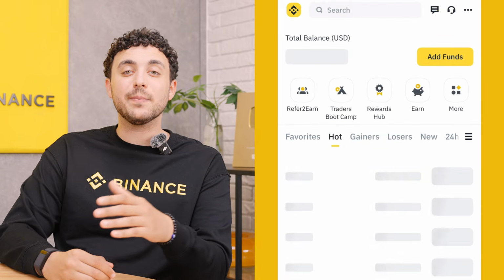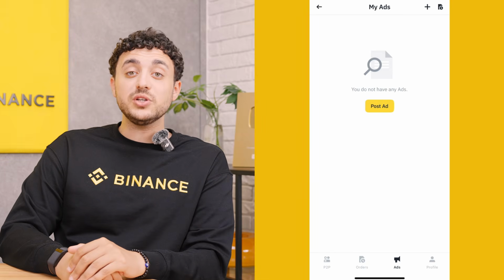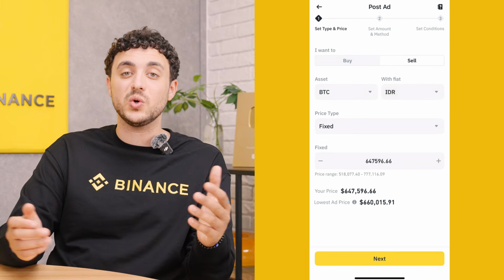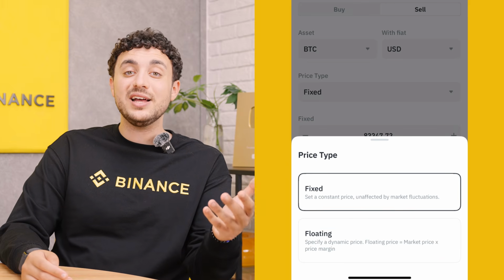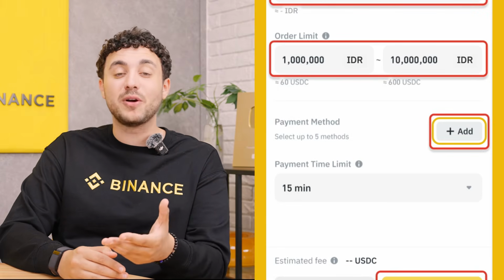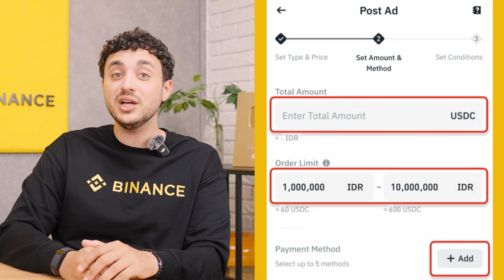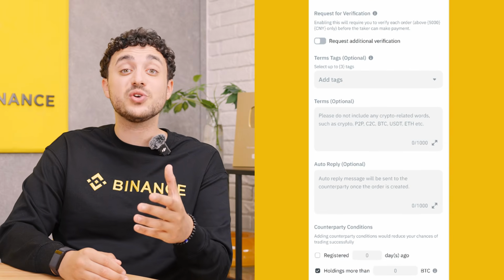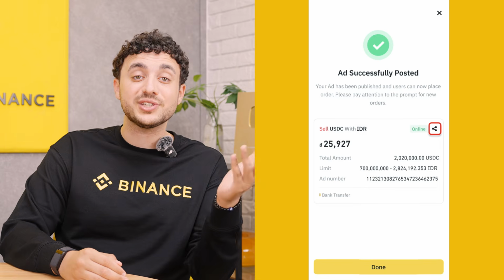How to Post Buy/Sell Crypto Ads on Binance P2P: A Beginner's Guide (2026 Edition)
Ready to set your own crypto P2P trading ads prices and earn profits on Binance? In this detailed Binance P2P tutorial, learn how to post ads on Binance P2P to directly buy or sell Bitcoin, stablecoins like USDC, Ethereum, and and other cryptocurrencies directly with usersmore with real users.

This Binance P2P guide covers:
✅ Step-by-step how to create and post Binance P2P ads to buy and sell crypto
✅ Choosing fixed vs floating crypto prices for your ads
✅ Selecting the best payment methods (bank transfer, third-party payment platforms, local apps)
✅ Setting trade limits, payment times, and special buyer conditions
✅ Top strategies for successful crypto ads (pricing, payment methods, fast communication)
✅ How to edit, pause, and manage your Binance P2P ads easily
Gain complete control over your crypto trades and maximize your earnings with the Binance P2P marketplace!

Timestamps:
⏳ 00:00 – Intro: Posting ads on Binance P2P
⏳ 00:17 – Accessing the Binance P2P "My Ads" dashboard
⏳ 00:33 – Creating a new Binance P2P crypto ad to buy/sell crypto
⏳ 00:56 – Set your price: Fixed vs floating crypto prices
⏳ 01:12 – Set your payment methods for your ads
⏳ 01:25 – Set trade limits & special buyer conditions
⏳ 01:51 – Publishing your Binance P2P ad and managing your ads
⏳ 02:14 – Pro tips for profitable Binance P2P trading ads
⏳ 02:38 – Outro

⚠️ RISK WARNING: Digital asset prices can be volatile. The value of your investment may go down or up and you may not get back the amount invested. You are solely responsible for your investment decisions and Binance is not liable for any losses you may incur. It is your responsibility to ascertain whether you are permitted to use the services of Binance based on your individual circumstances.